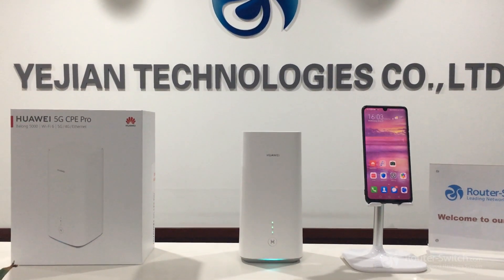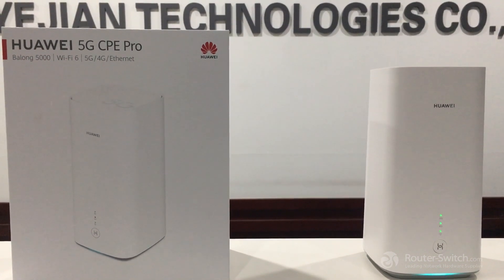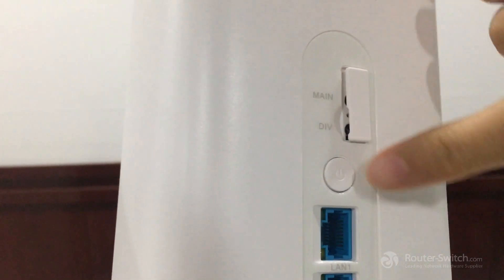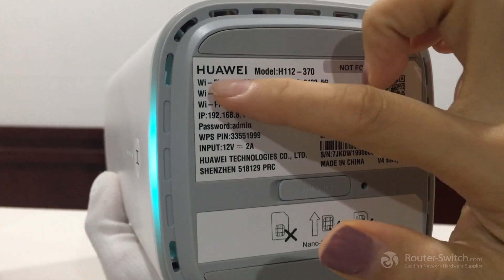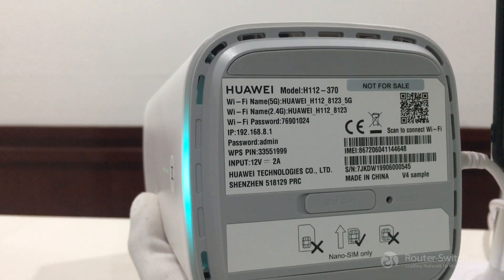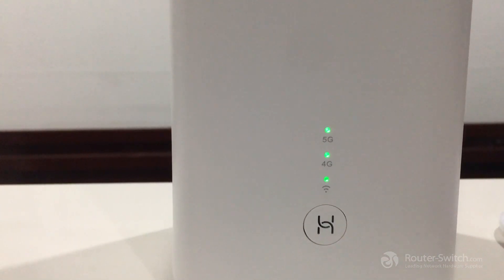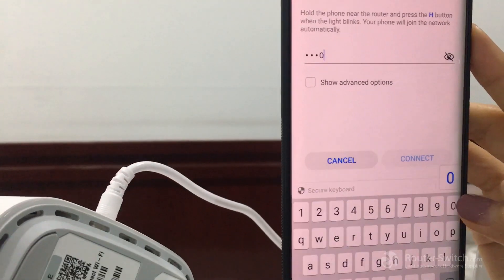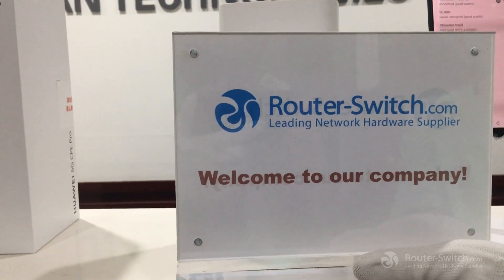How to Configure Huawei 5G CPE Pro WiFi 6 Router H112-370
Follow the guide to configure your Huawei 5G CPE Pro WiFi 6 Router H112-370. Want to buy one?